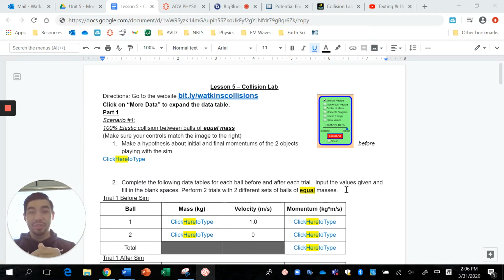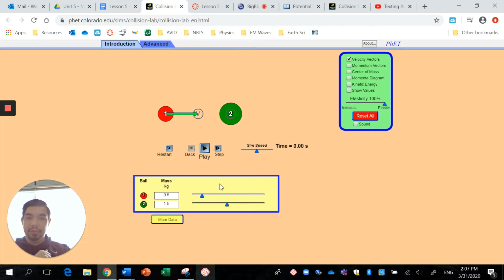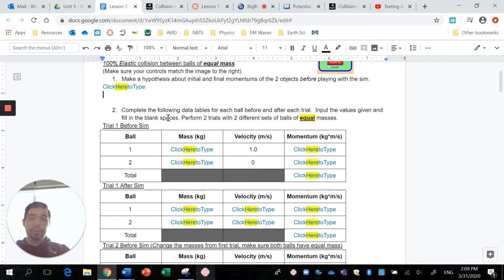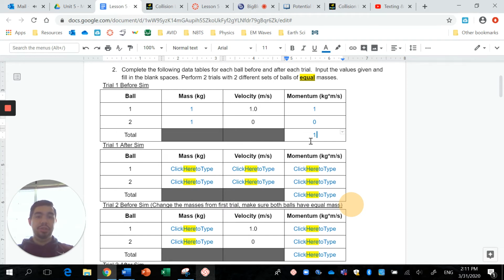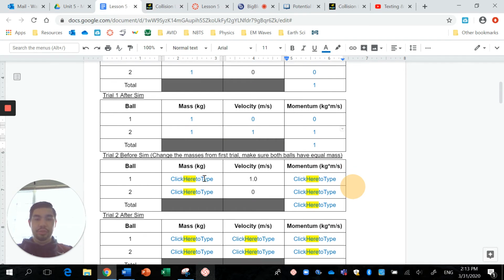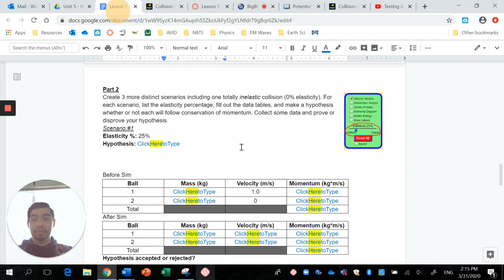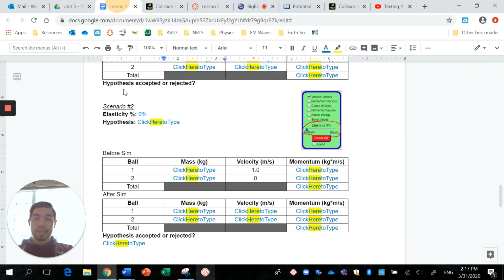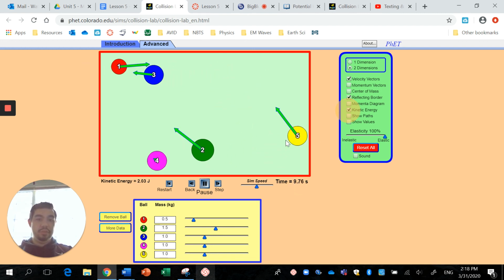Lesson 5 - Collision Lab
Unit 3 - Momentum & Collisions